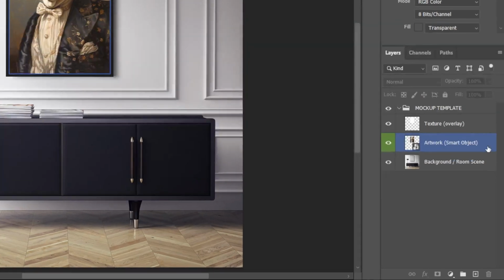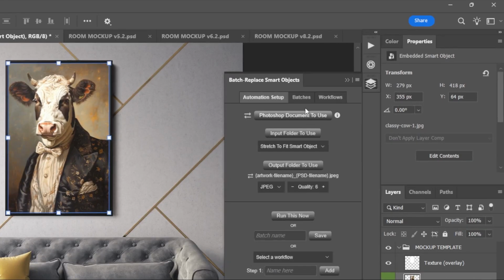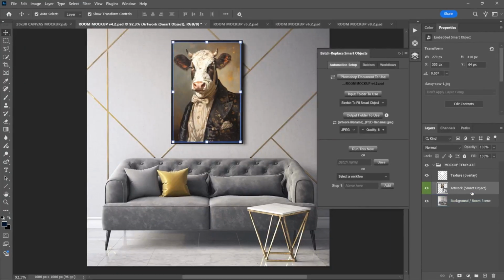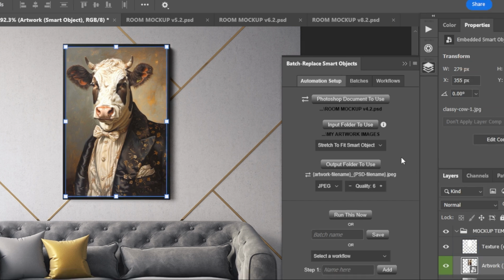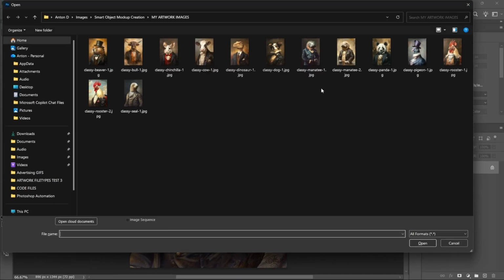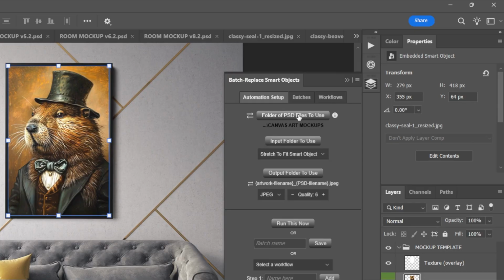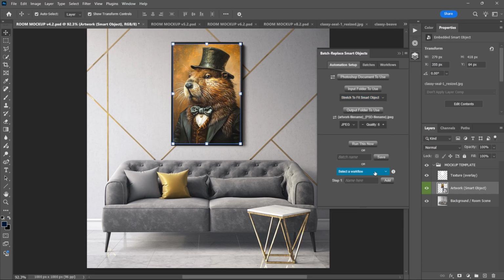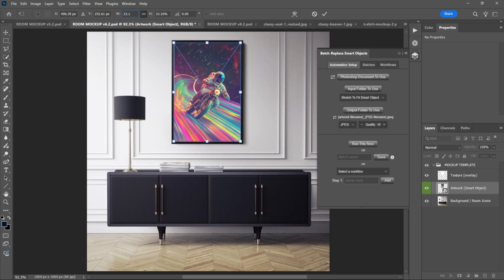How To Edit Smart Objects In Bulk (Photoshop Automation Tutorial)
If you’re trying to edit Smart Objects in bulk in Photoshop, this tutorial shows how to batch edit Smart Objects, automatically replace Smart Object contents, and update multiple Smart Object layers at once without doing everything manually. Whether you're looking to bulk replace images in PSD files, edit Smart Objects across multiple mockups, automate Smart Object workflows, or speed up repetitive Photoshop tasks, this guide walks through how to handle large volumes of edits efficiently. It’s especially useful if you need to replace designs in bulk, edit template-based files faster, or scale mockup creation without manual repetition.

This video covers the core concepts behind Photoshop automation for Smart Objects, including how to structure your files, work with Smart Object layers efficiently, and streamline bulk editing workflows. If you’ve been manually opening files, replacing contents one by one, and exporting each variation individually, this approach will help you transition to a faster, more scalable process. Ideal for designers, print-on-demand sellers, photographers, and anyone working with layered PSD templates, this method helps reduce hours of repetitive work while improving consistency across all outputs.